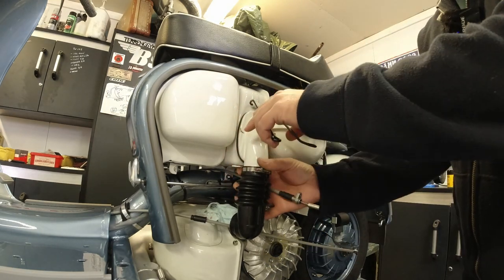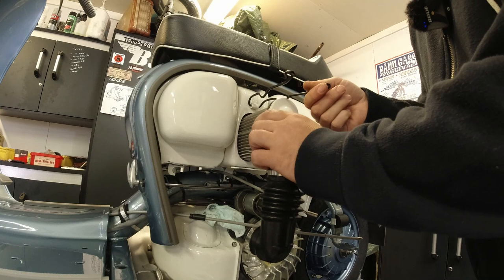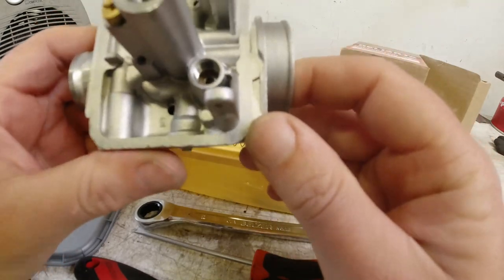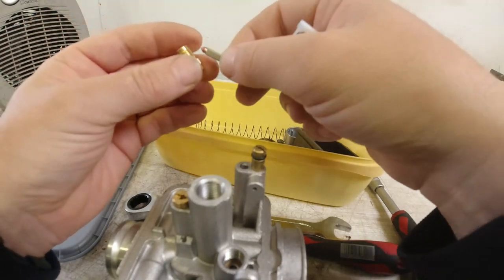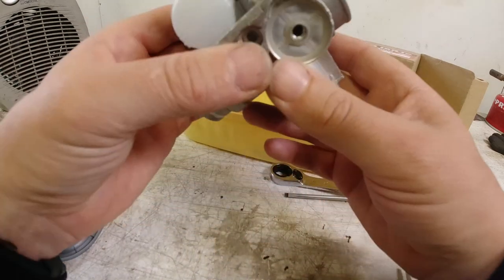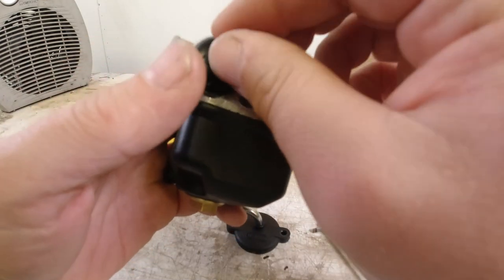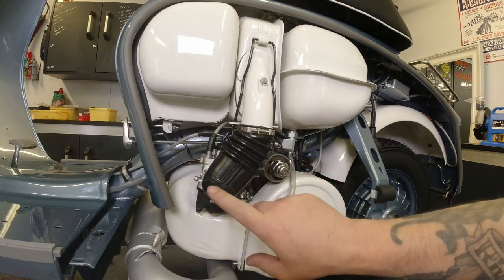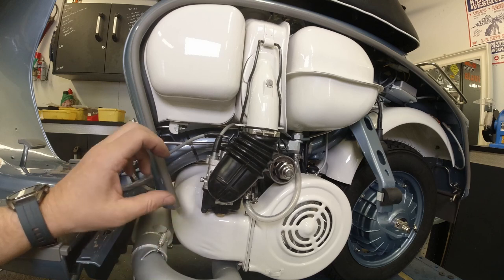Dellorto PHBL (and phbh) Setup.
Getting small jobs done on the lambretta TV175 series 3.
In this video we talk about the dellorto phbl 25 carburettor.